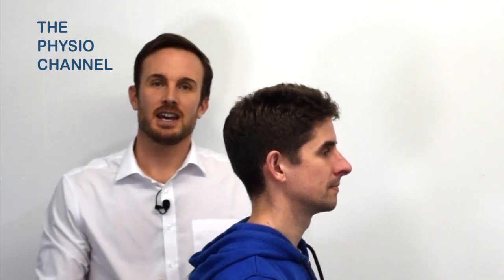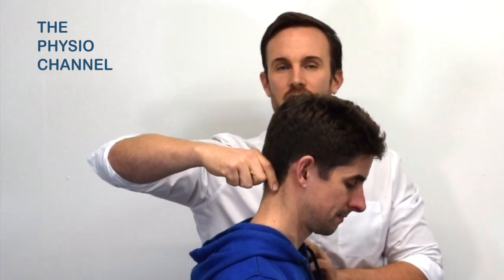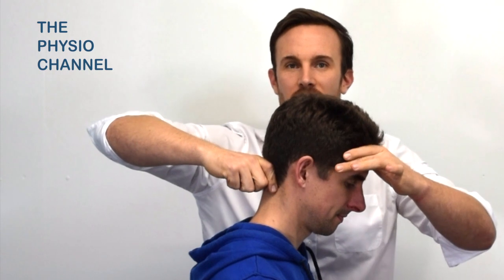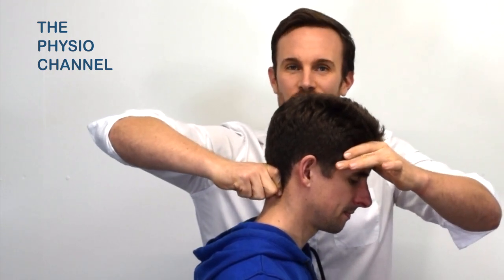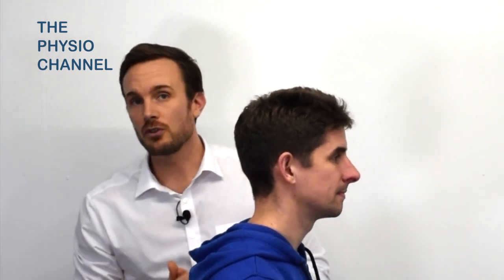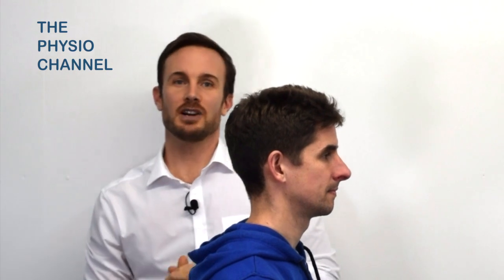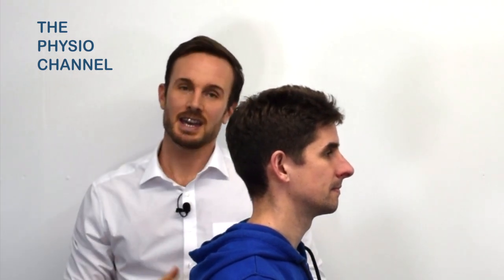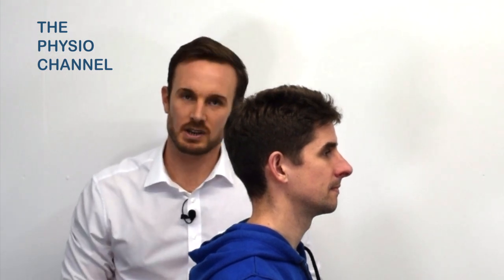How to perform the Sharp-Purser Atlanto Axial Joint Test for instability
How to do the Sharp-Purser Atlanto Axial Joint Test.